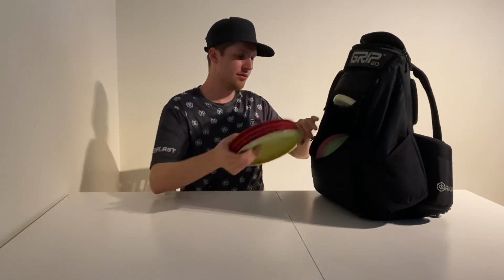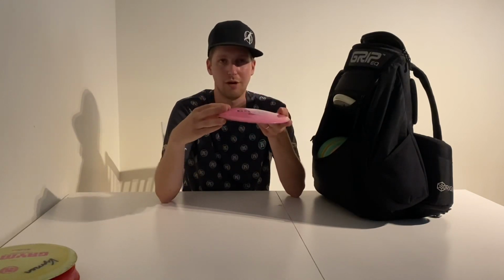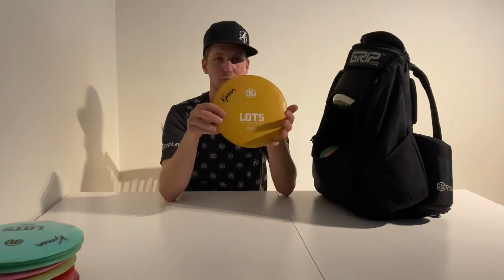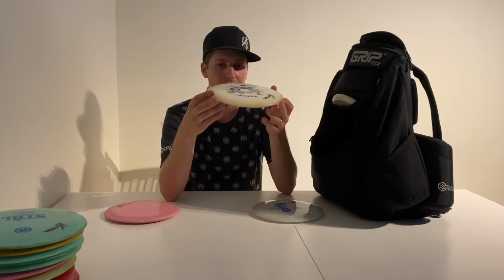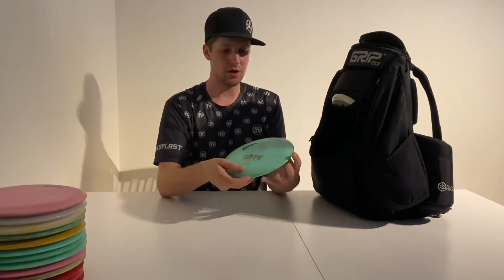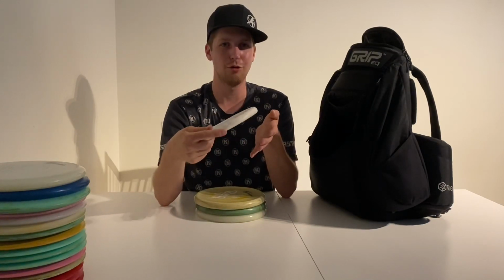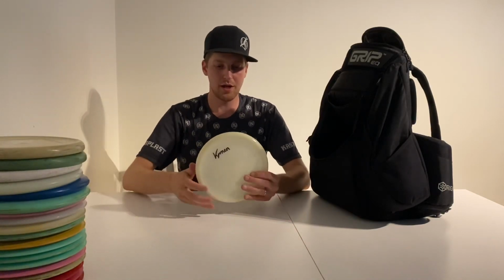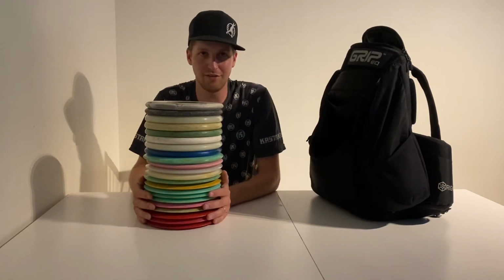Kymen - In The Bag June 2020